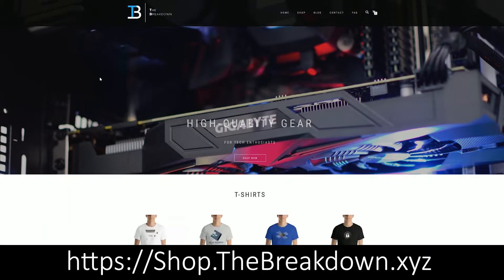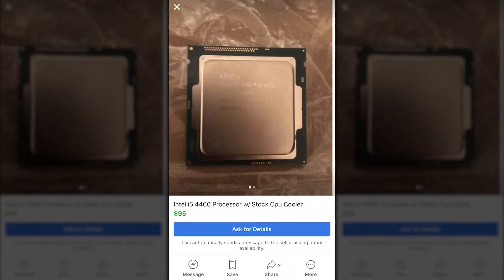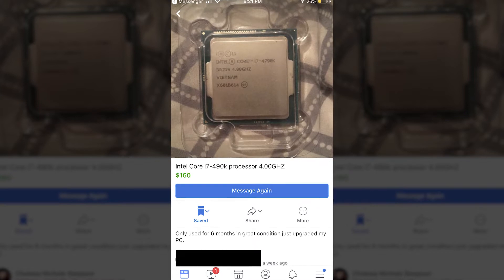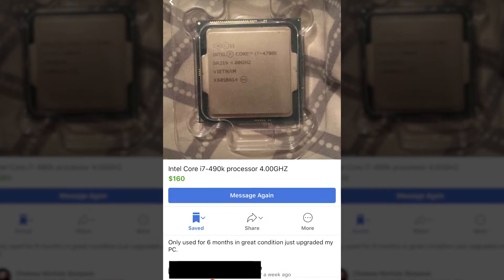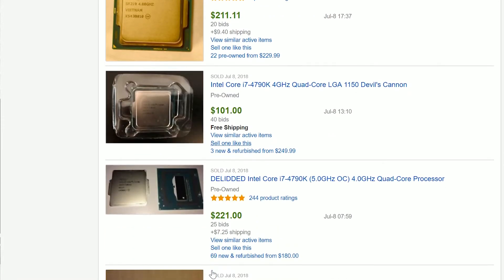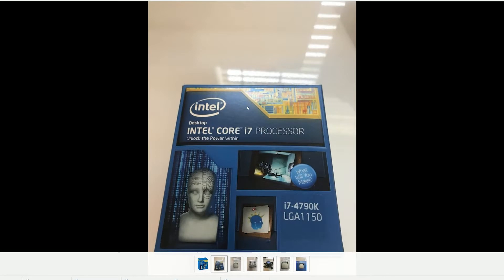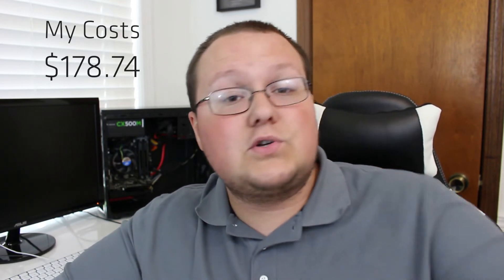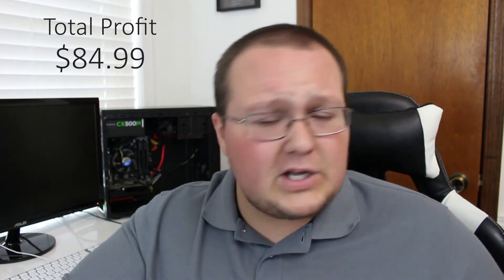Can You Make Money Reselling Used PC Parts Online?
Can you make money reselling PC parts online? Well, that is exactly what I talk about in this video. I actually bought a used Intel Core 97 CPU and tried to resell it online for a profit. Did it work, did I make any money? Well, I answer that question and more in this video, so you know if reselling your old PC parts is actually worth it or not!

About this video: In this video, I show you the entire process that I went through buying a used processor on Facebook Marketplace and flipping it on Ebay for a profit. I talk about what I learned in the process and show you how you can start flipping used PC parts and making some extra money in the process.

Now, with that being said, this isn't going to be easy. You are going to need to always be on the look for parts to buy, and you need to be very careful when sourcing parts as the wrong move may end up costing you a lot of money especially if you are buying a system in bulk. I recommend making sure all of the used PC parts you buy work before paying for them, and you need to make sure you have done your research as to what those parts will resell for in order to make sure you make money.

This isn't easy, but I think if you are smart and do it right, you can make a decent side income from flipping used PC parts like this. Plus, you'll be working with computers which is freaking awesome! There are some parts you want to stay away from though. Specifically, RAM and motherboards have a ton of risk associated with them right now. Cases are also super hard to ship so I would suggest staying away from those as well.

With that guideline, you can start looking for some deals and start flipping PC parts. If you have any questions about making money reselling PC parts, please post them in the comment section below. It really helps us out, and it means a ton to me. Thank you very, very much in advance!